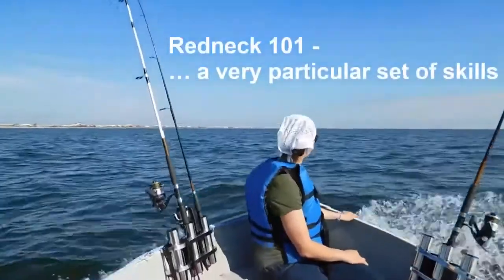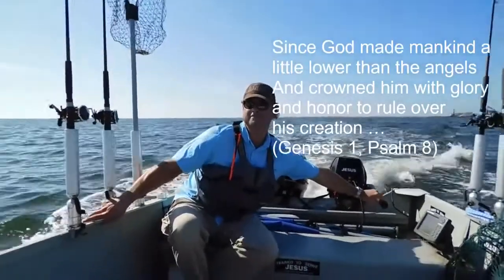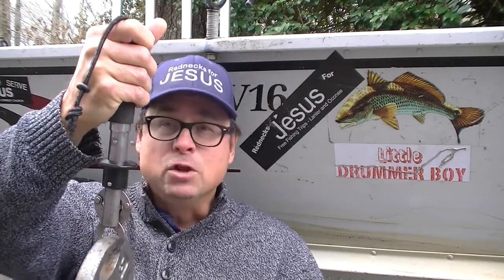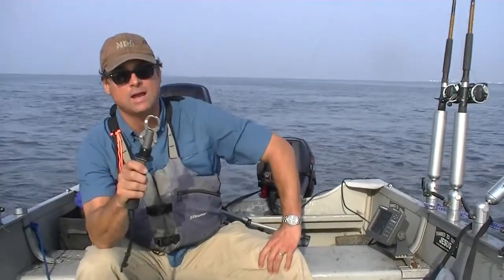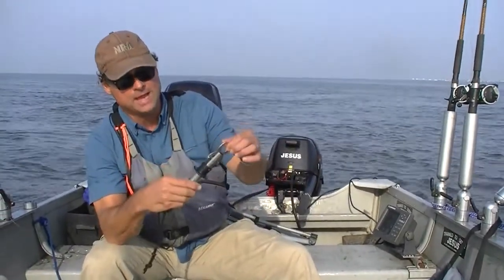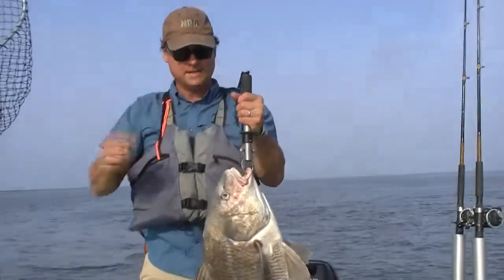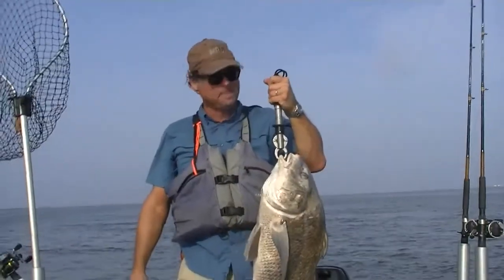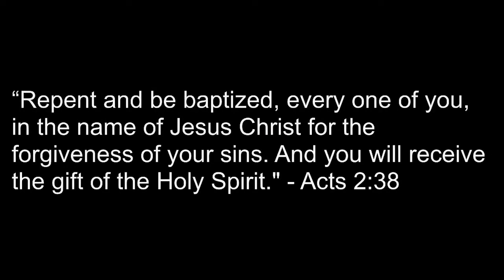Redneck 101- Boga Grip Model 130 Review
Very handy for gripping lots of different fish, but scale is often off by 1 lb or so.